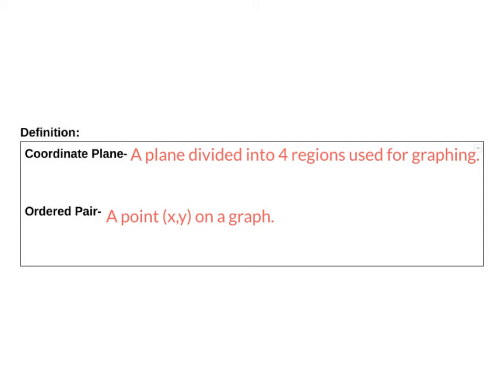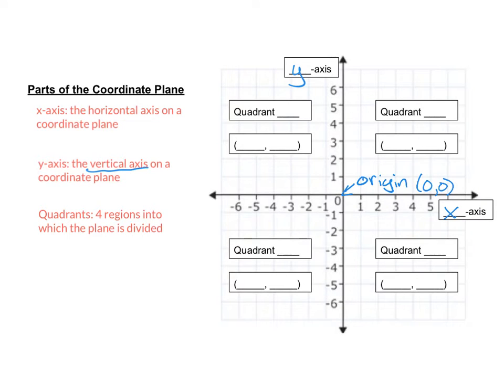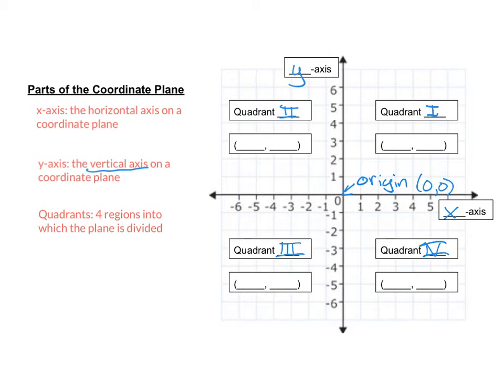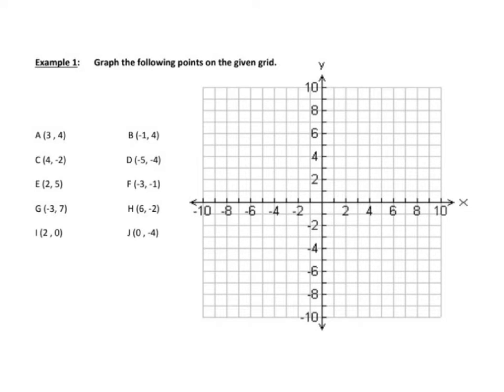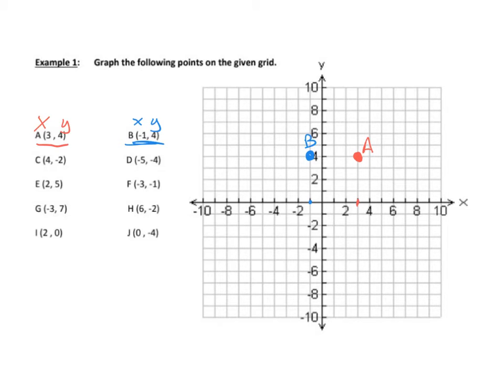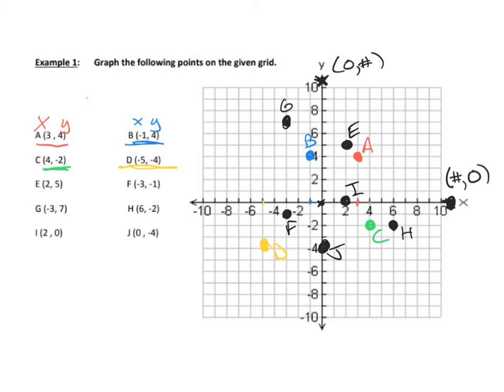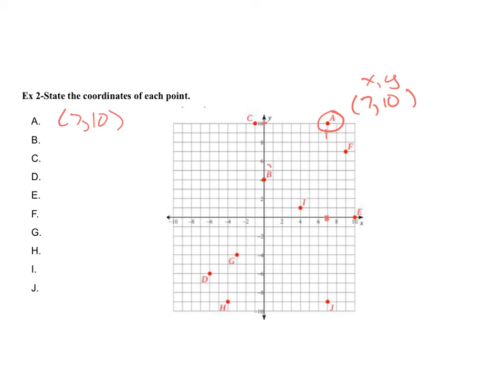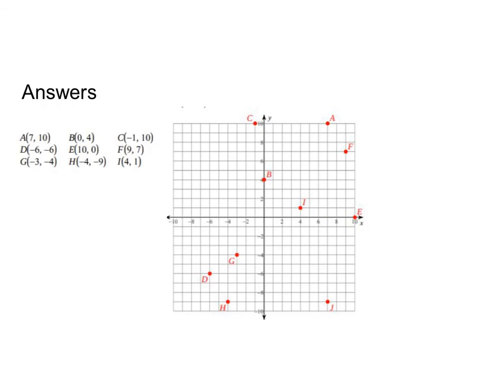Unit 3.1-The Coordinate Plane